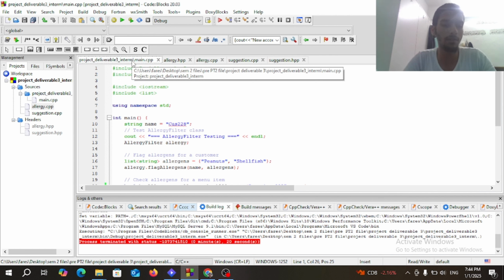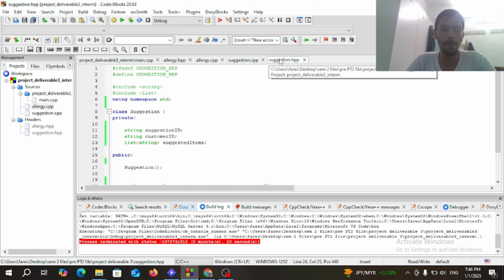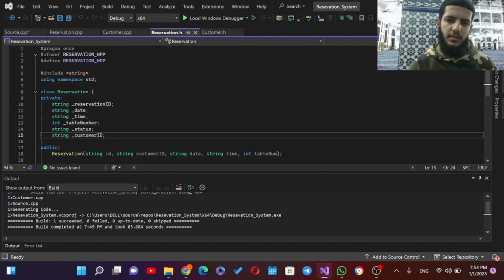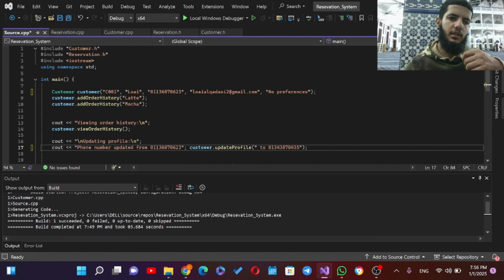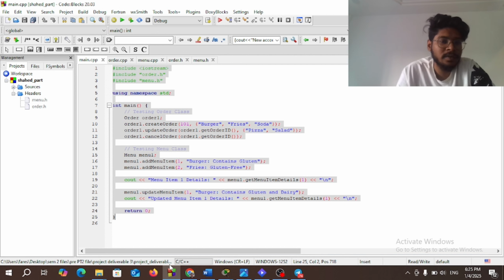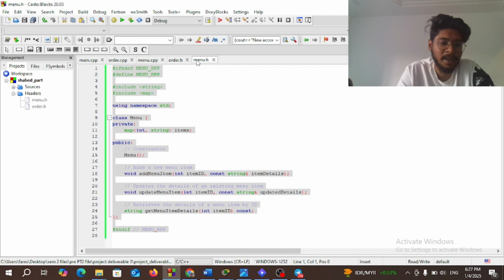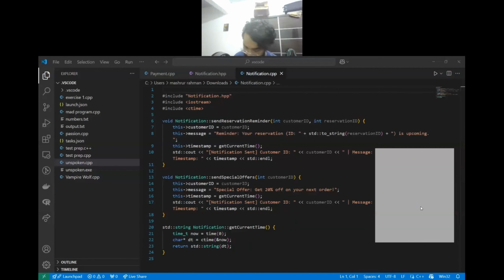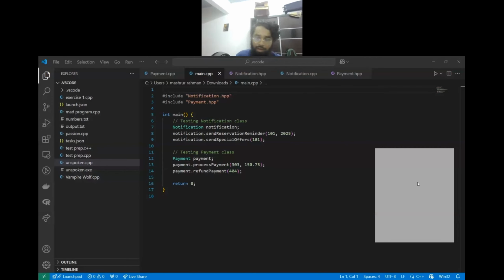PT2 Group Deliverable 3